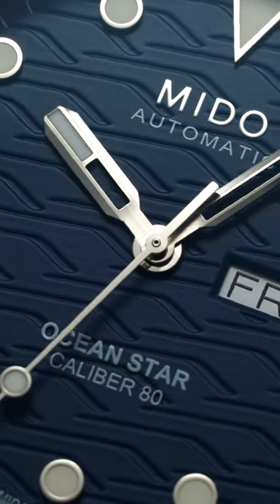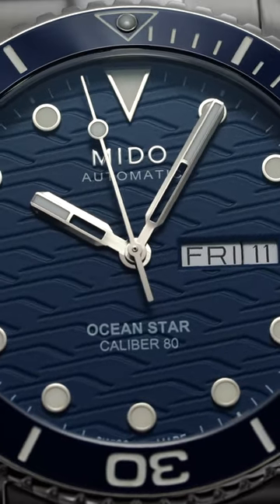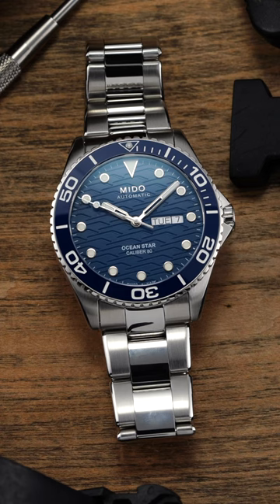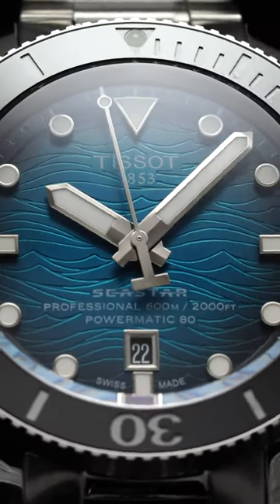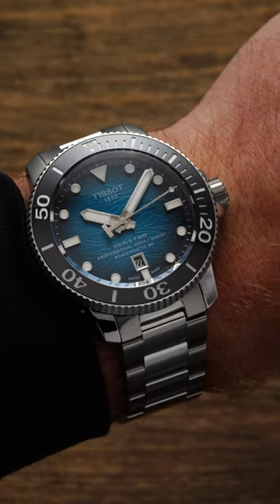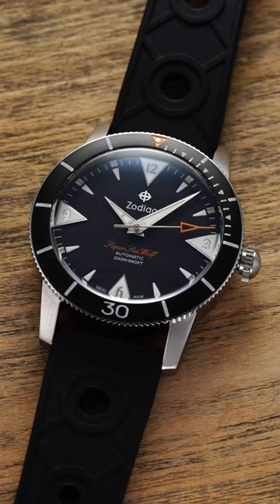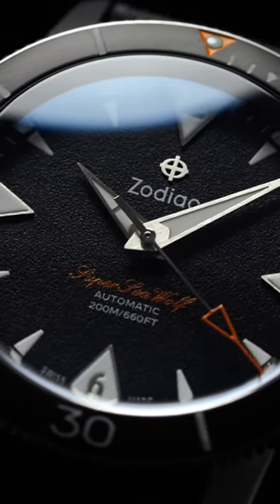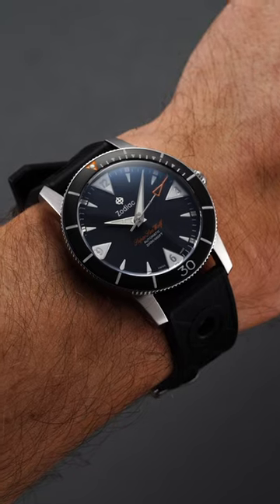Three great dive watches around $1,000